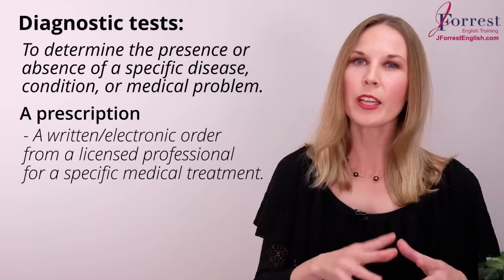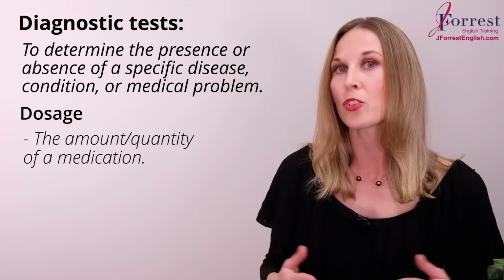MEDICAL VOCABULARY 💊 | Words & phrases you should know | English Vocabulary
Today you'll expand your English vocabulary with medical vocabulary words and phrases you should know to speak clearly about your health, symptoms, and treatments in English.

CHAPTERS:

00:00:00 - Welcome
00:00:25 - Important Medical Words
00:05:19 - Finally Fluent Academy
00:12:00 - Advanced Medical Phrases
01:08:43 - Next Steps